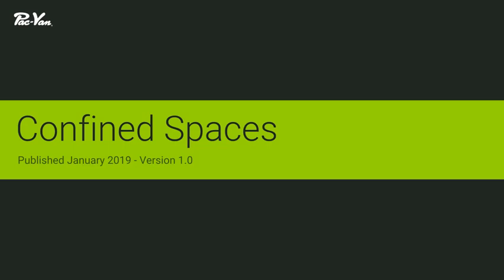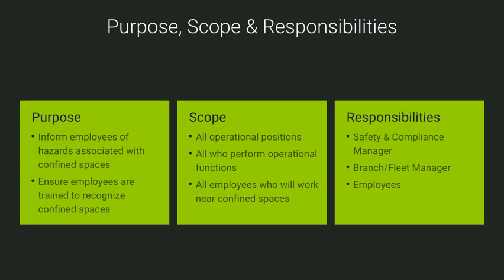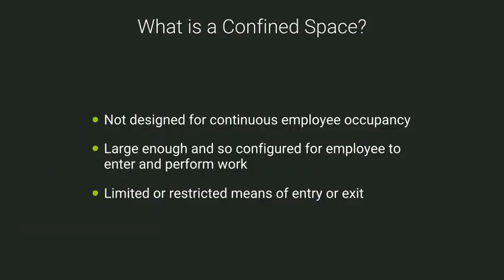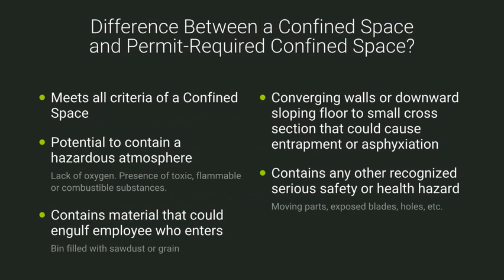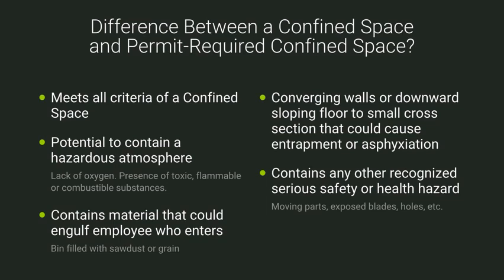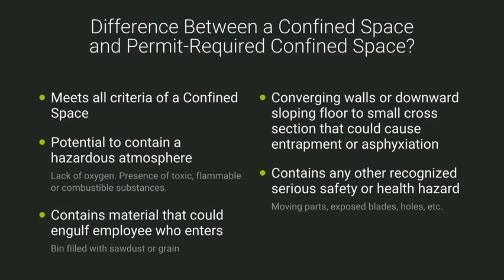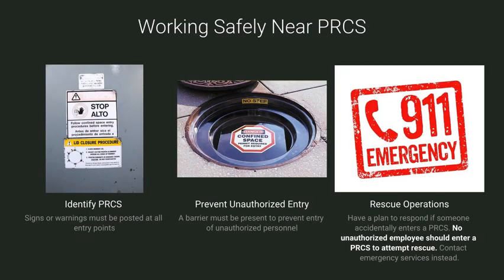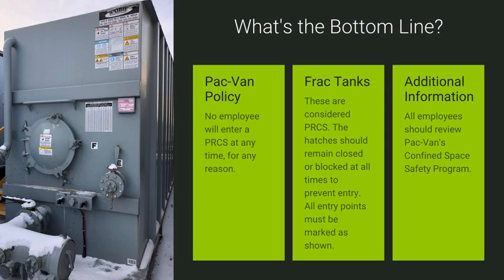Confined Spaces Program Video January 2019